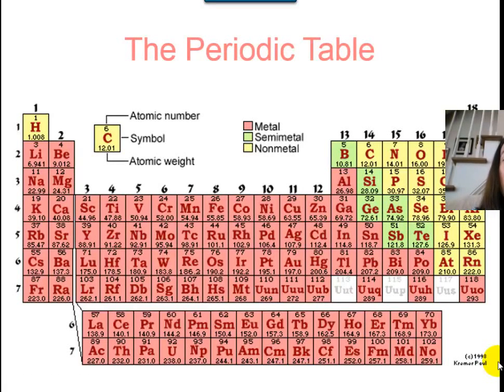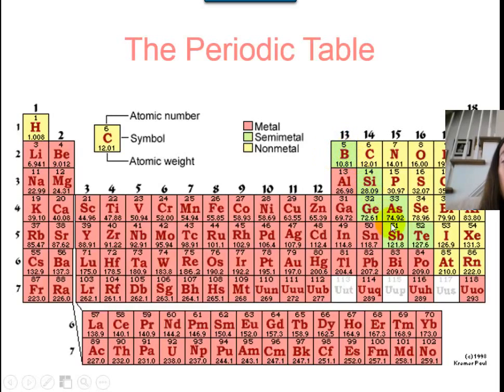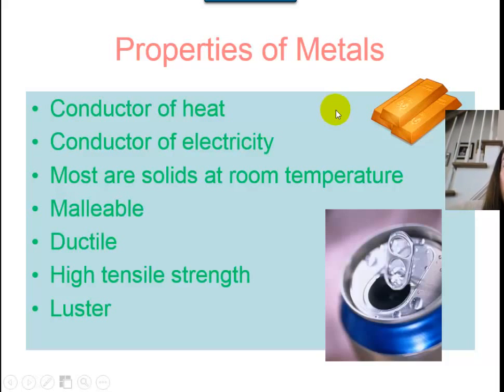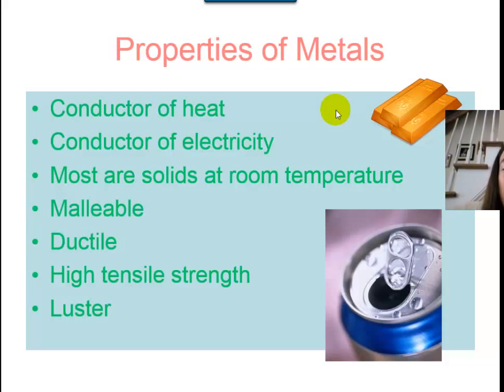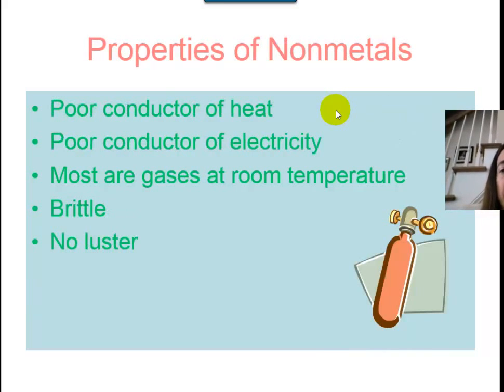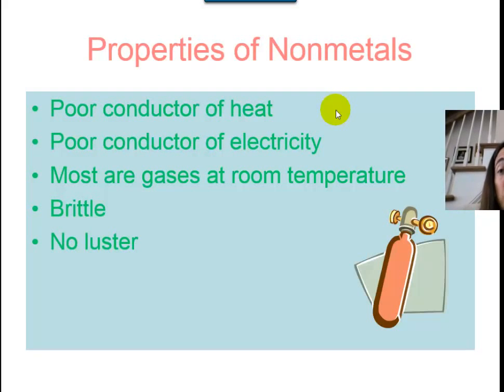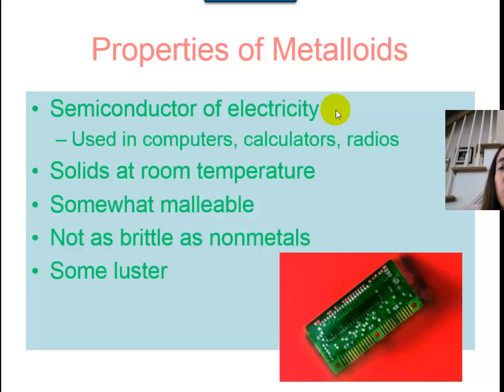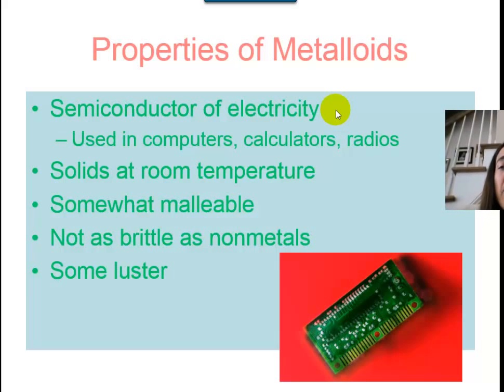Sections of the Periodic Table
Describes the properties of metals, nonmetals and metalloids